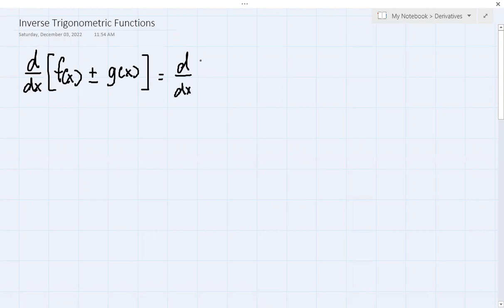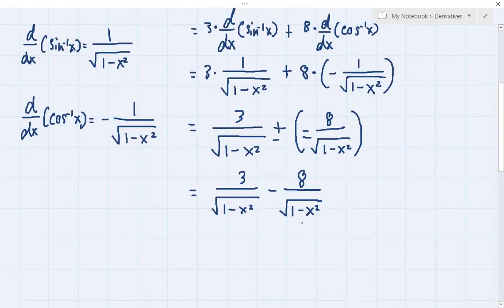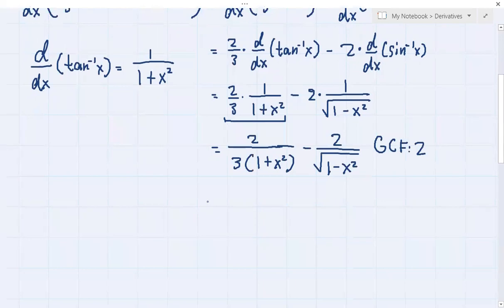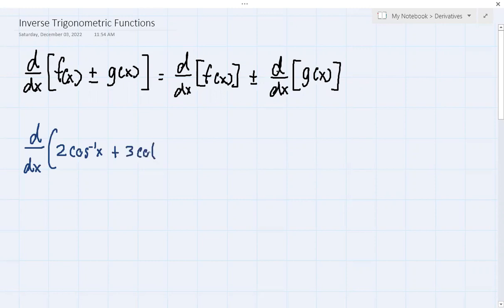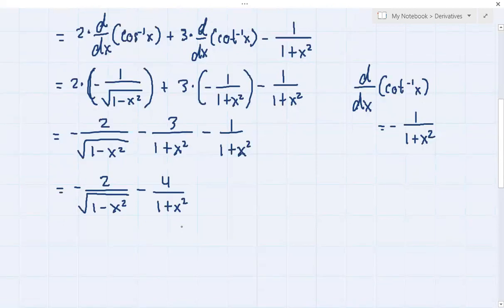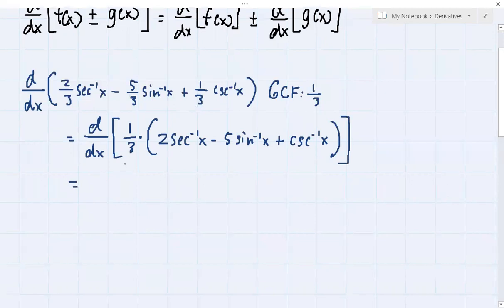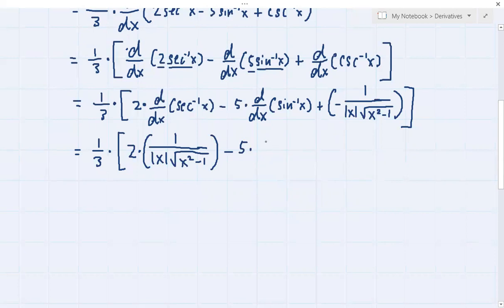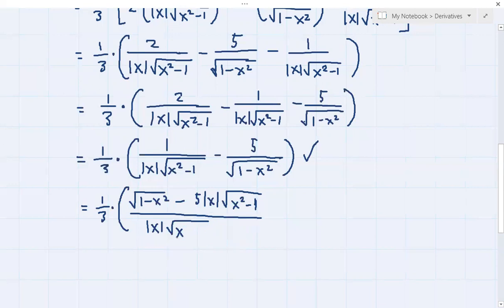Rules of Differentiation 06: Inverse Trigonometry (Sum and Difference) (TAGLISH)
Application of sum and difference rule with given inverse trigonometric functions is discussed in this video.